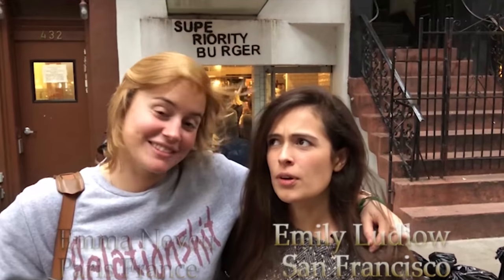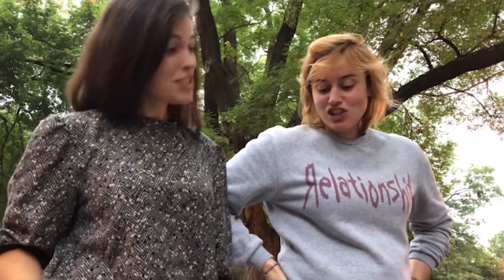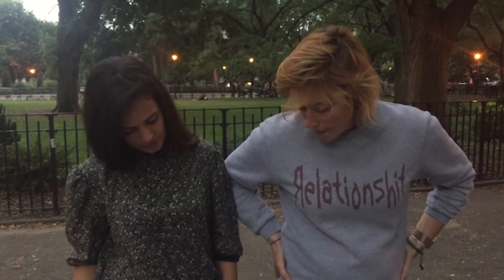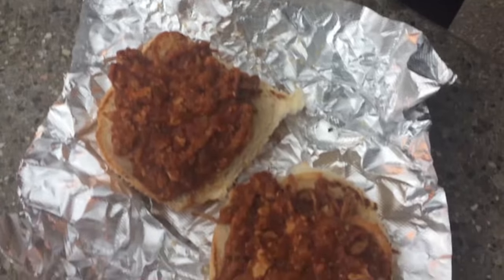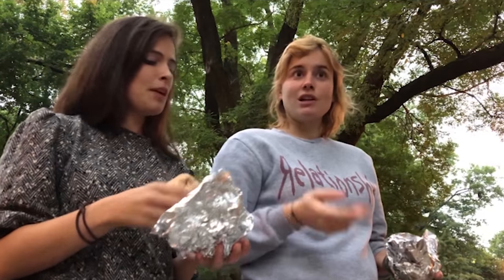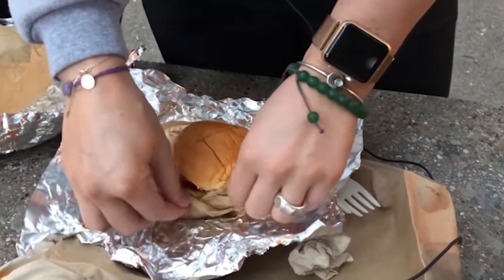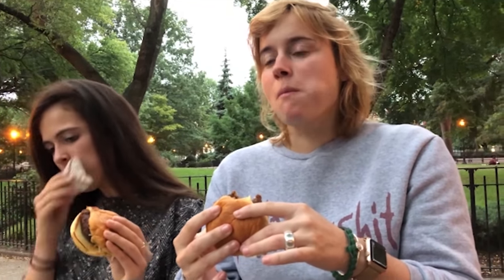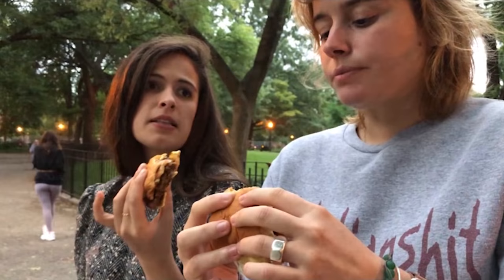Frenchie in NYC #3 Superiority Burger